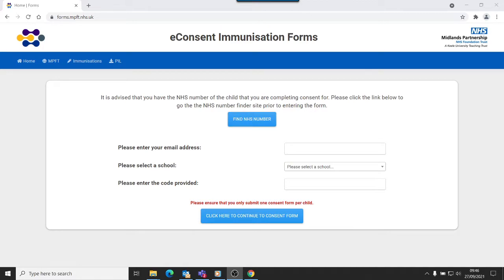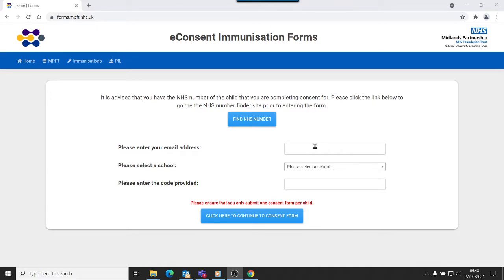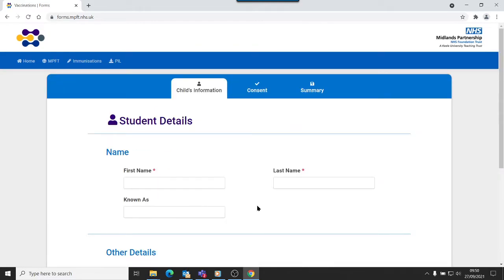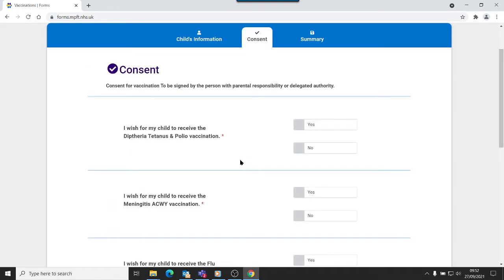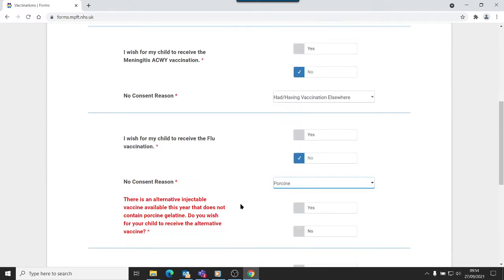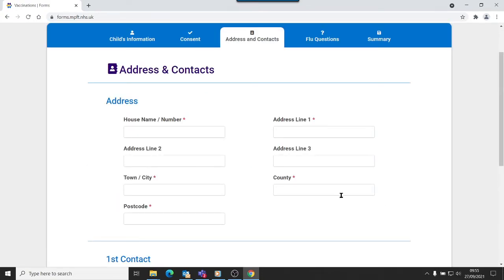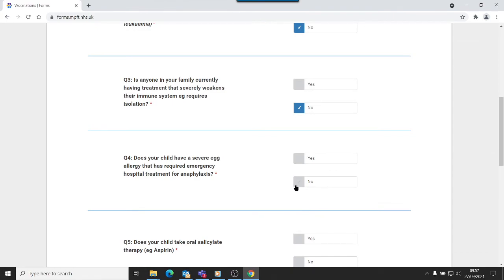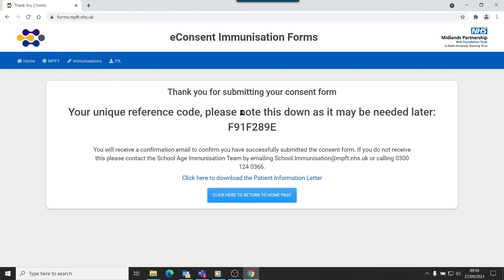Completing the eConsent Form for Your Child's Vaccination